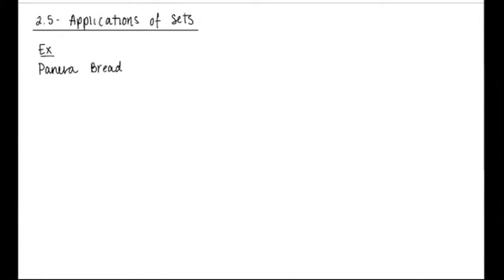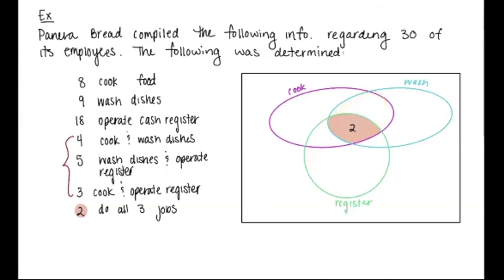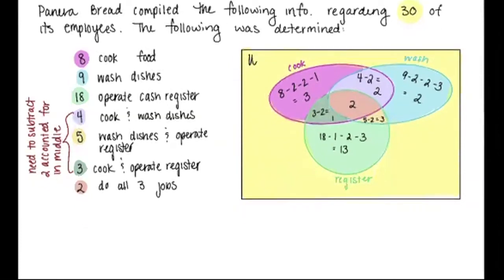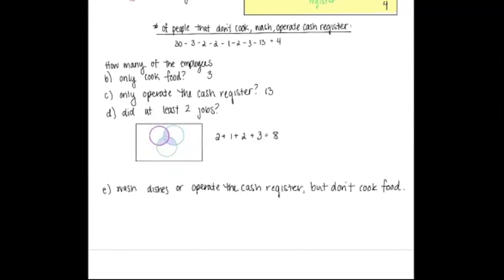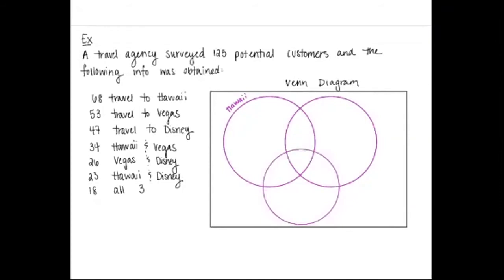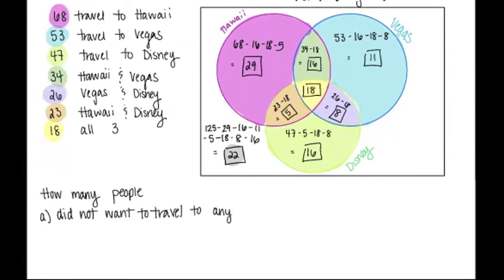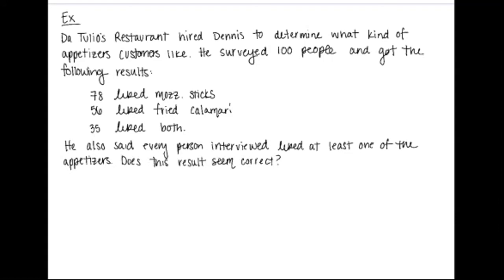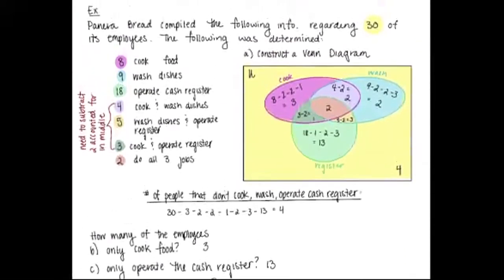Section 2.5 - Applications of Sets